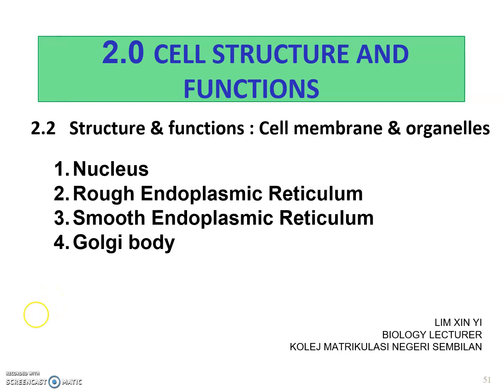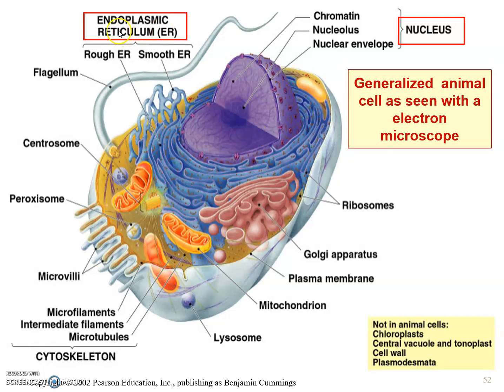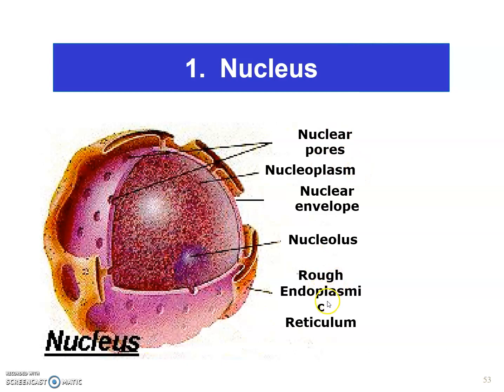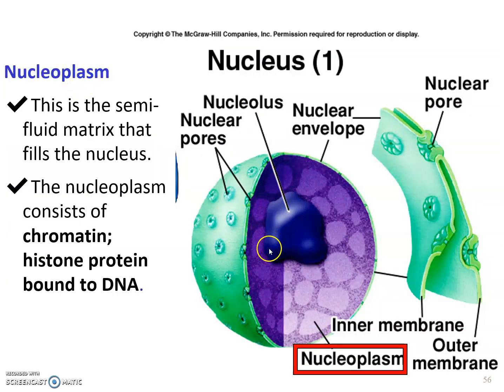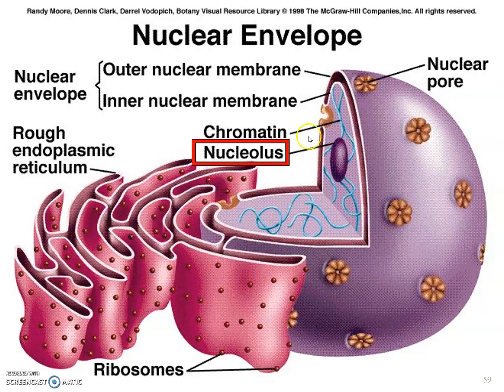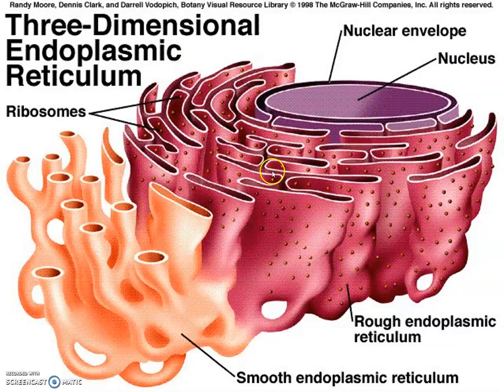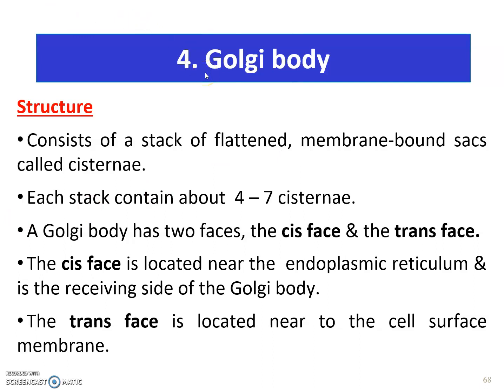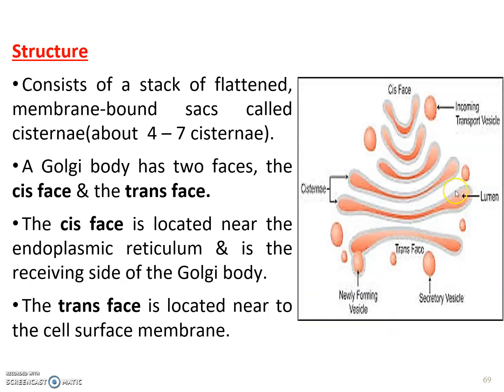2.2 structure and functions of organelles (part 1)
Matriculation Biology Syllabus
Chapter 2
Cell Structures and Functions
Organelles:
Nucleus
Golgi body